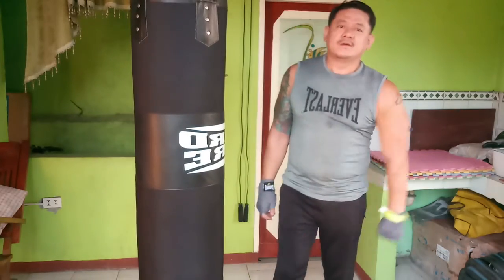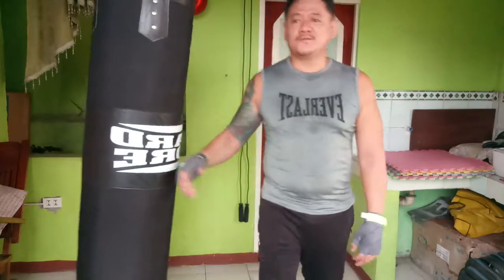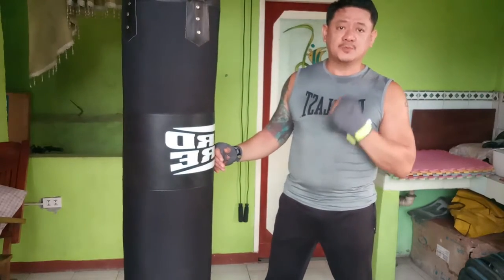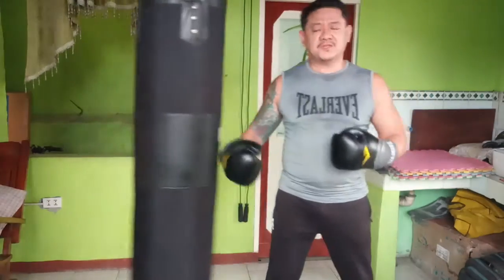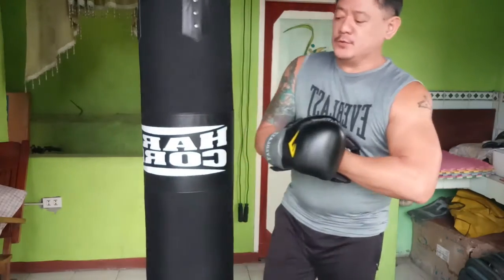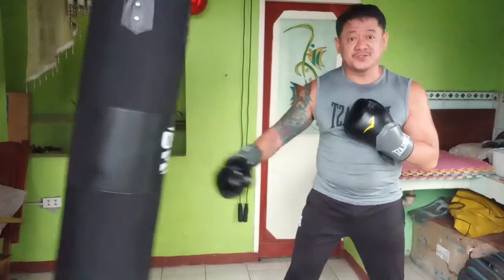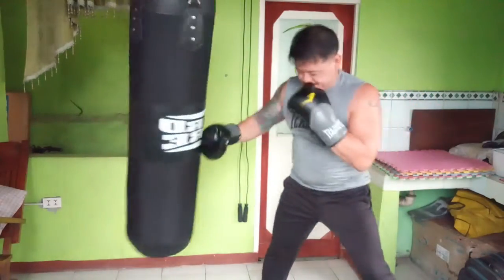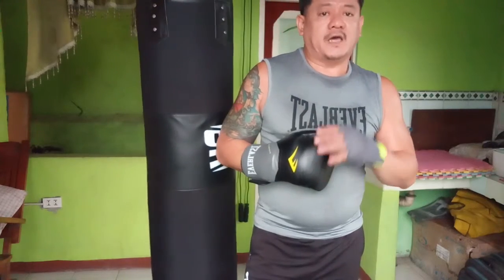HEAVY BAG TRAINING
NF REPAKS  TGBI - TO -SIC